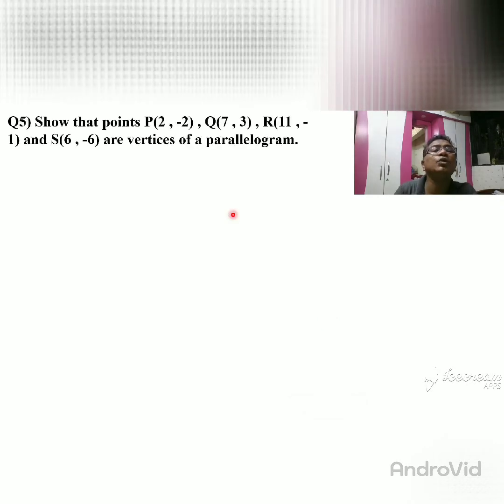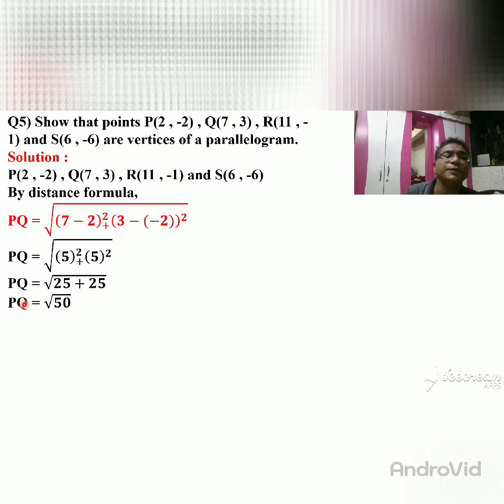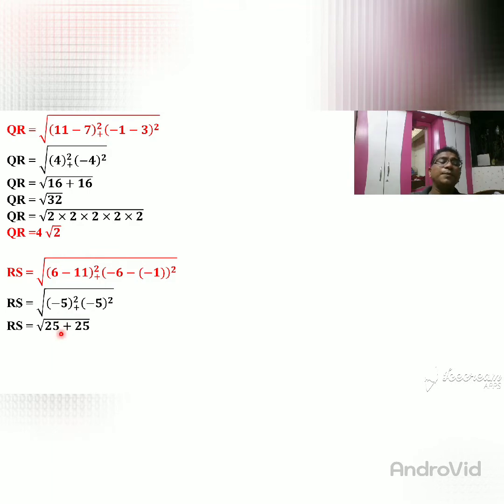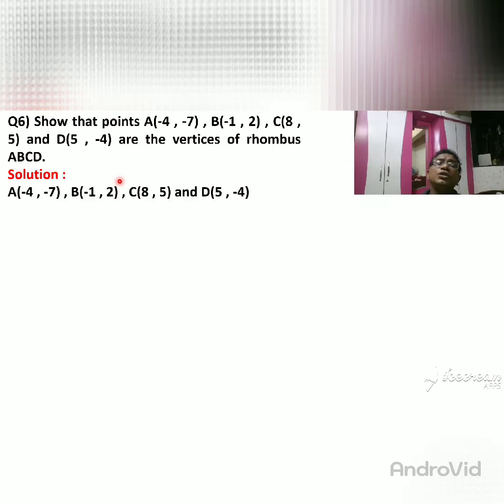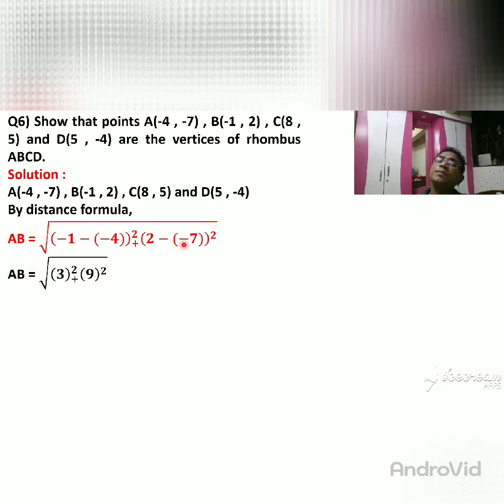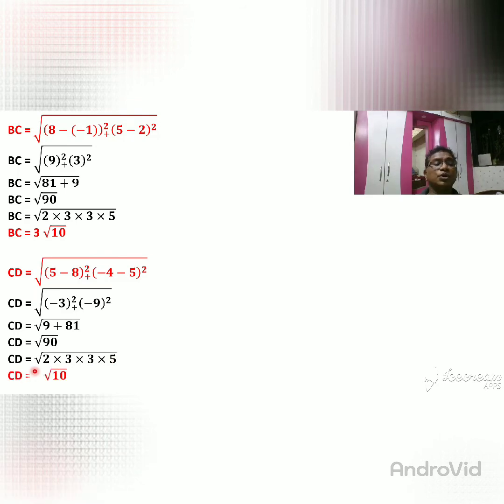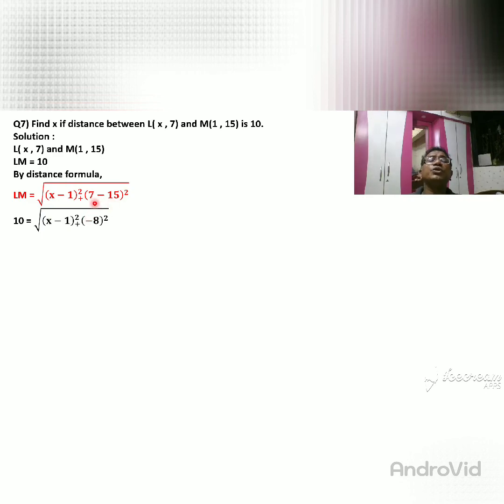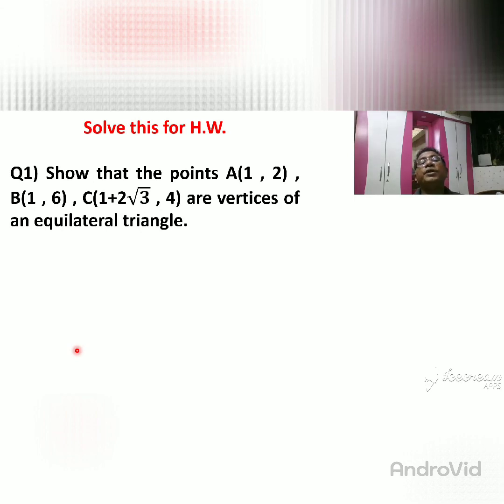Std 10 maths 2 practice set 5.1 Q5 to Q8